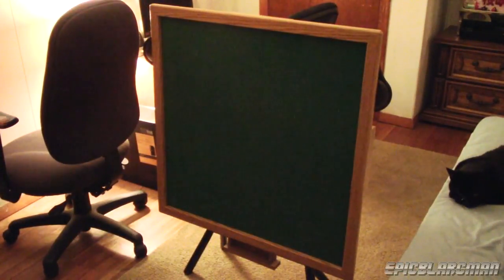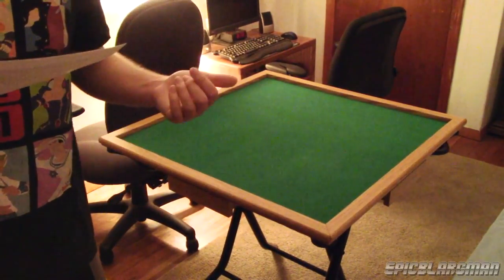[Double Review]: MD Sports Mahjong Table & YMI Riichi Mahjong Set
Hey guys its been alittle while. Heres a new double review from me, this is something completely different from my other review videos. Background will be explained in the video.

YMI Riichi Mahjong Set